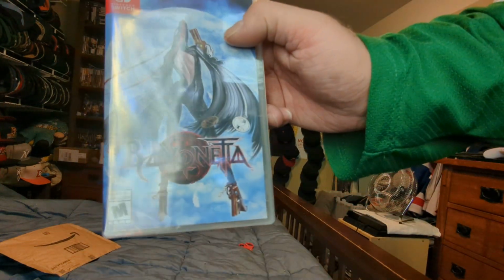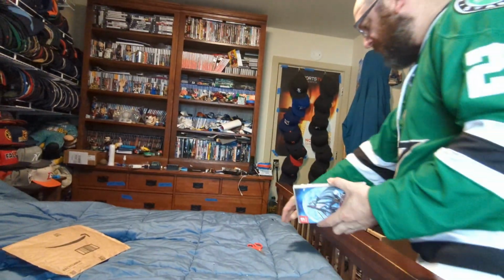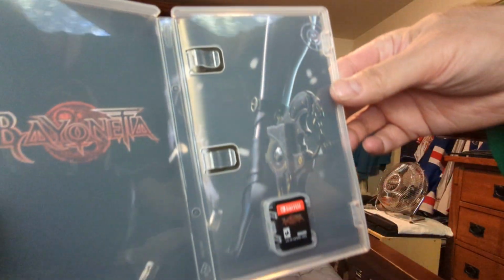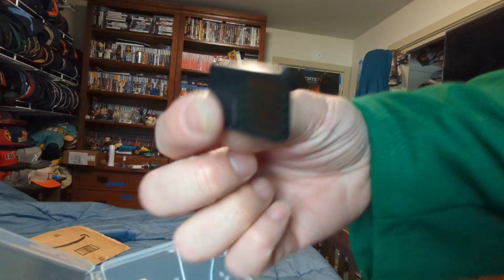Bayonetta Nintendo switch game unboxing 10-7-23